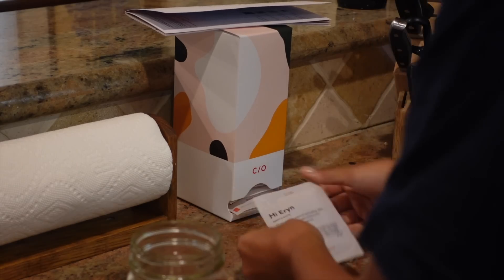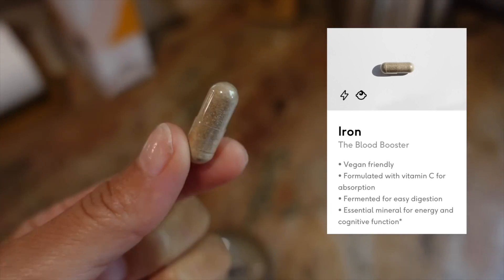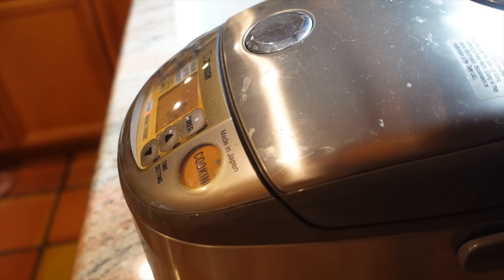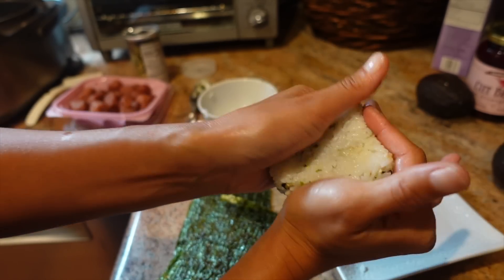what I eat in a day | balanced & healthy *Japanese inspired*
Hey everyone! I thought I'd film a "what I eat in a day" video since it's been a while. This is everything I eat on a random day- it changes day to day, but these are just some yummy (and healthy) meals, as well as some Japanese inspired meals as well! Enjoy.